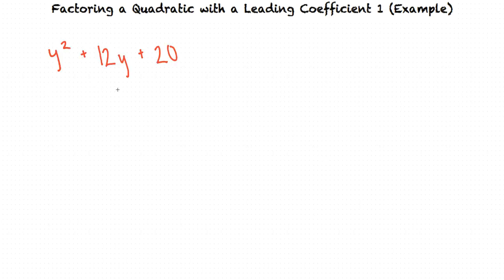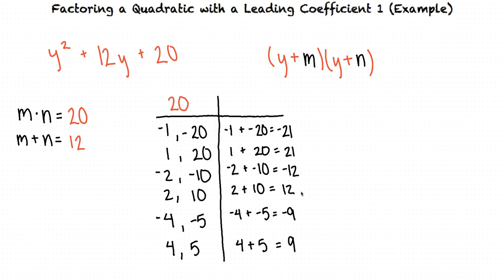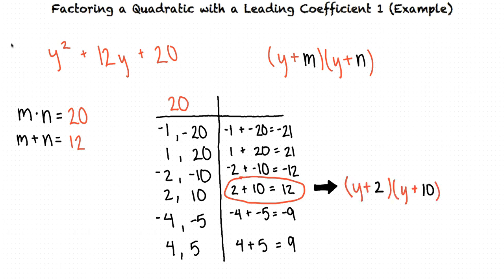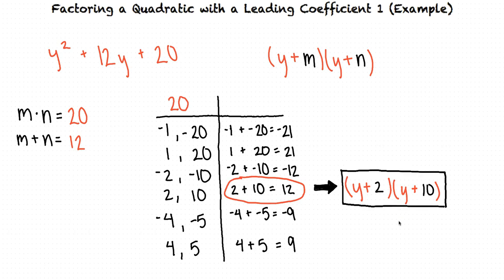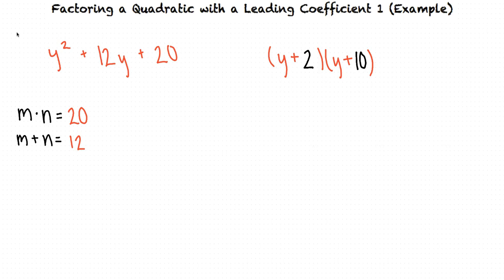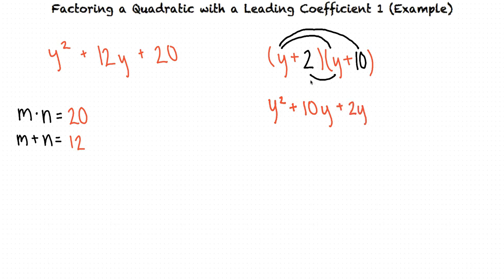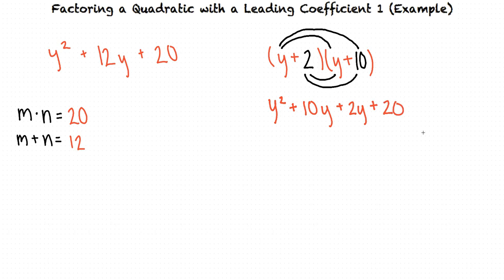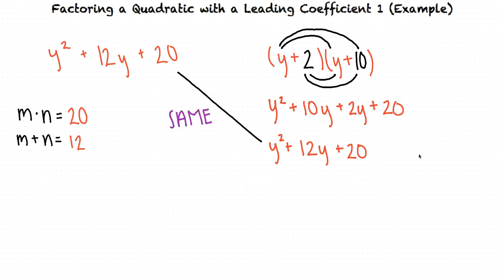Example: Factoring a Quadratic with Leading Coefficient 1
This is an example video of Factoring a Quadratic with Leading Coefficient 1 for ASU.

Join us!